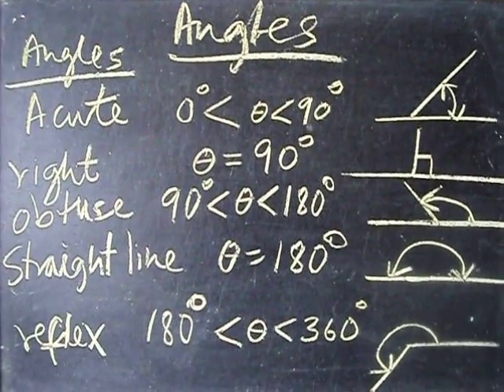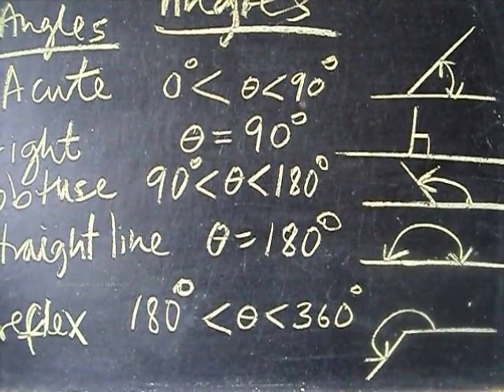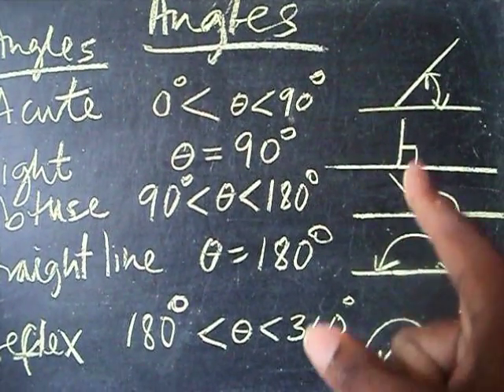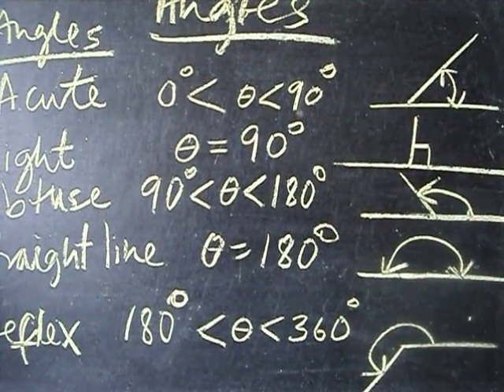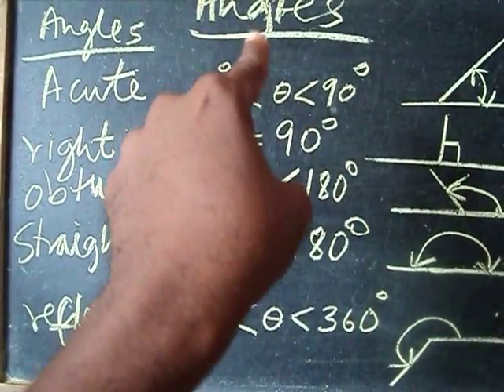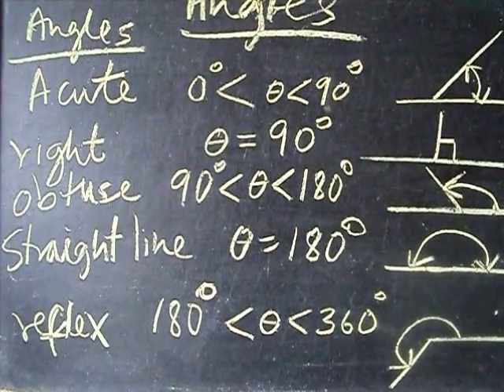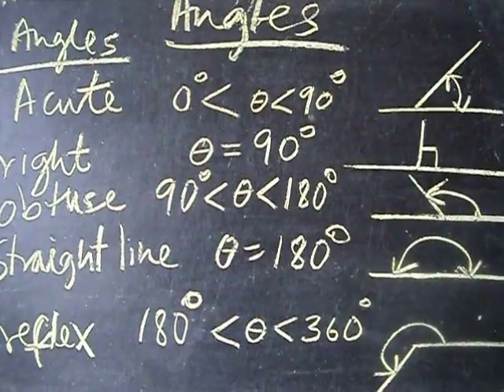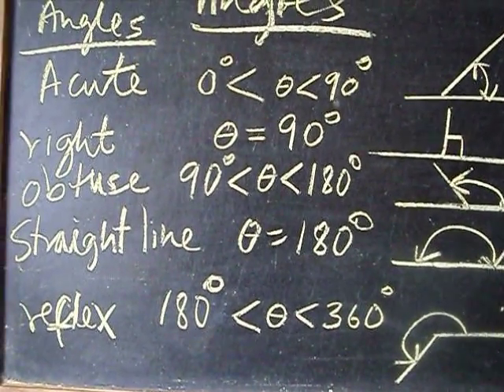DLubin performing Angles part1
Angles part1